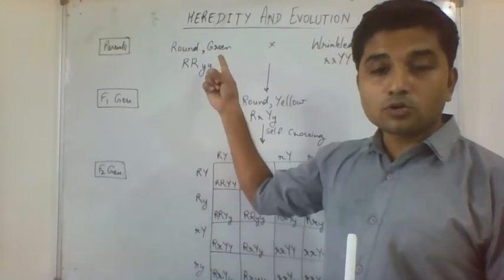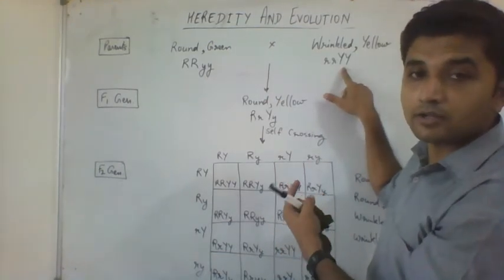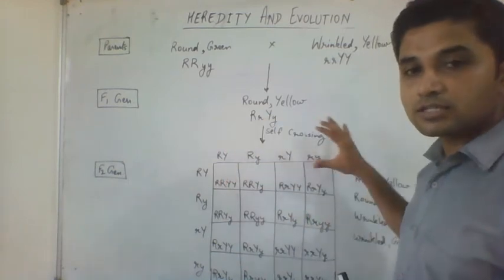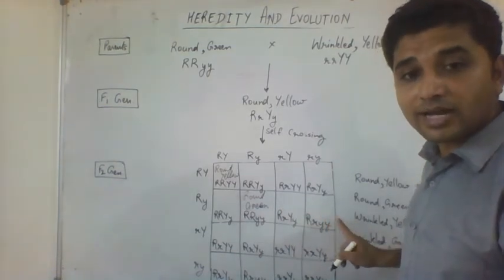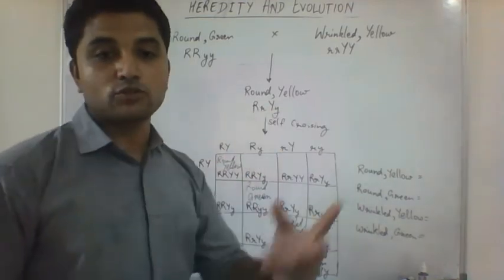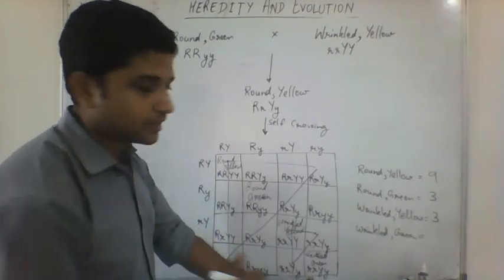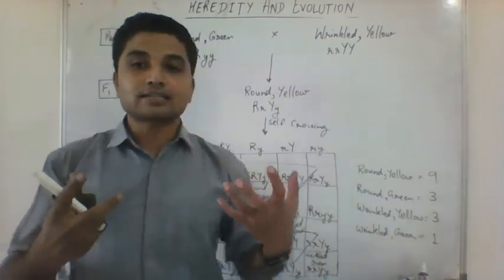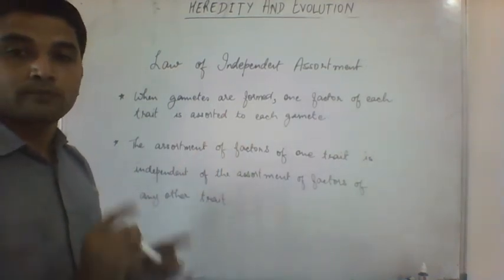Class 10 Law of Independent Assortment